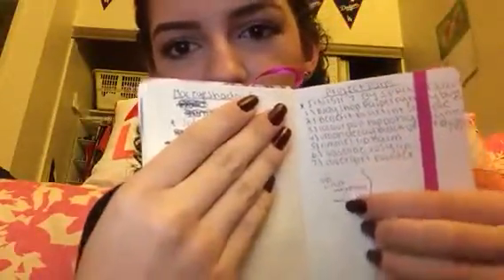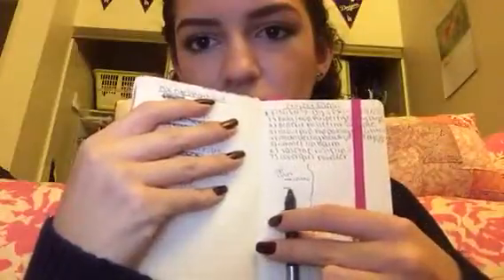Finish 7 by Spring 2016 Update #1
So excited to share my progress with you guys!